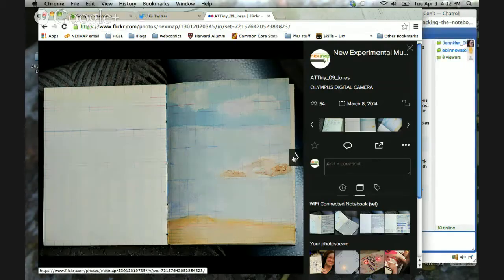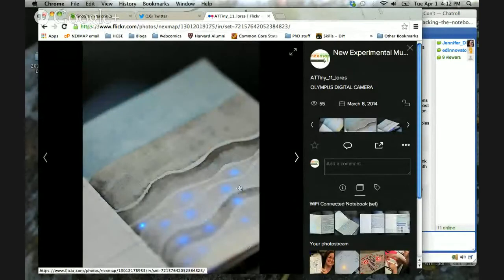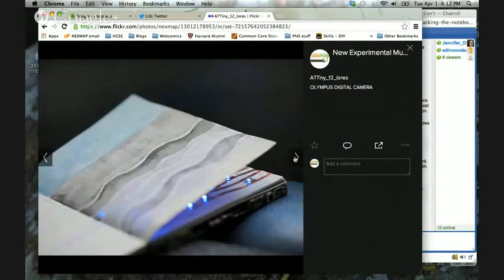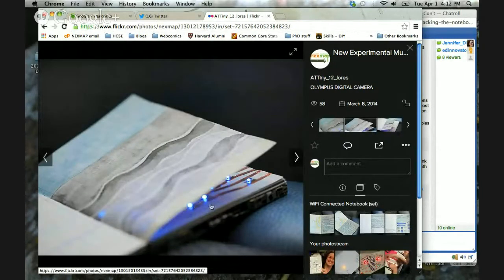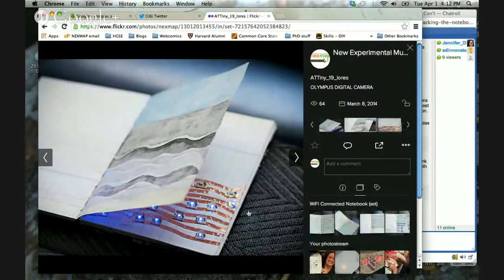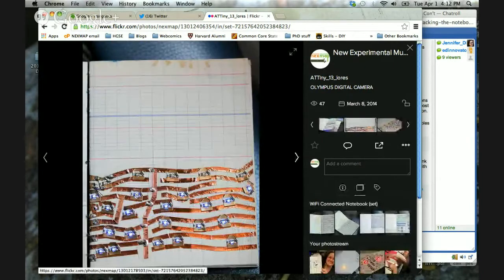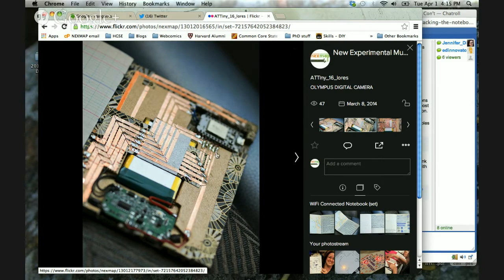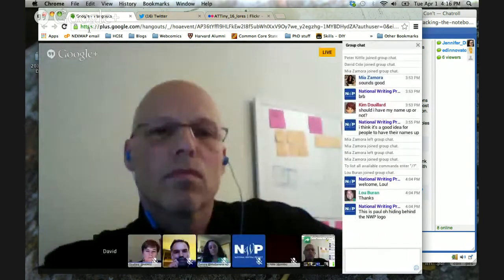STEM to STEAM: Hacking the Notebook, Continued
This Educator Innovator webinar was originally broadcast on April 1, 2014.

After successfully unveiling the latest iteration of the hacked notebook—which employs low-cost circuitry that allows for self-directed creativity—at the Digital Media and Learning Conference, David Cole and Jen Dick of NEXMAP talk with educators who are either beginning to implement or have already tried out this work with youth.

Guests for this webinar were:
Lou Buran, Northern California Writing Project
David Cole, NEXMAP
Jennifer Dick, NEXMAP
Kim Douillard, San Diego Area Writing Project
Peter Kittle, Northern California Writing Project
Mia Zamora, Kean University Writing Project